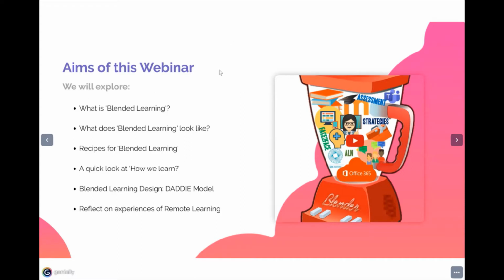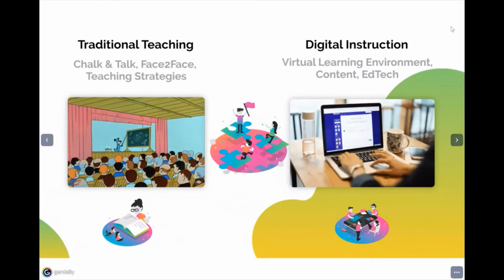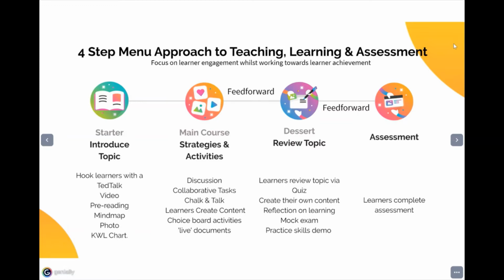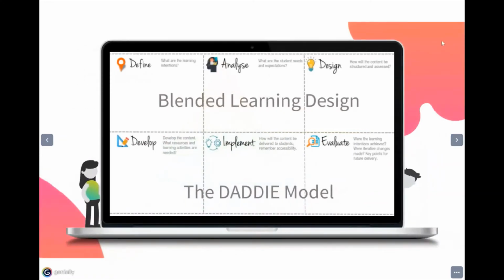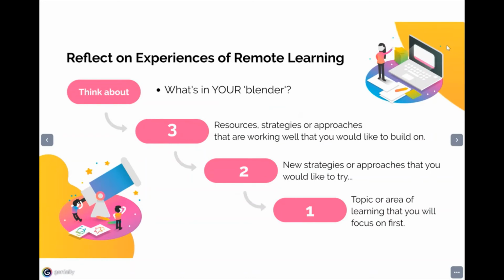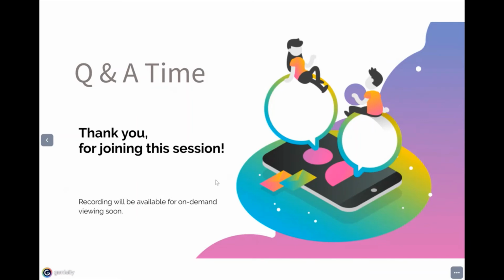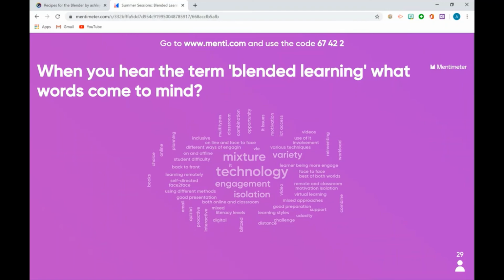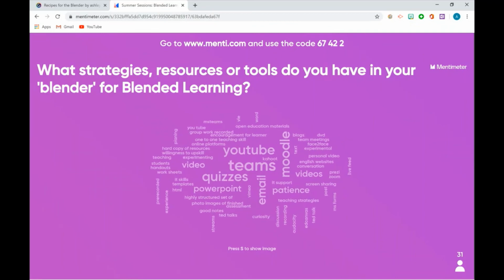Recipes for the 'Blender' Re imagine Teaching for Blended Learning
Watch this webinar back on demand from the PDTEL Team's Summer Sessions Live 2020.

Presented by Ashley Stephens, Professional Development and Research Projects Coordinator, KWETB.